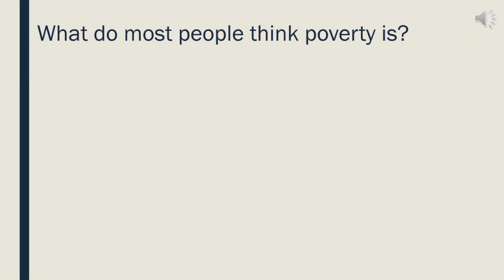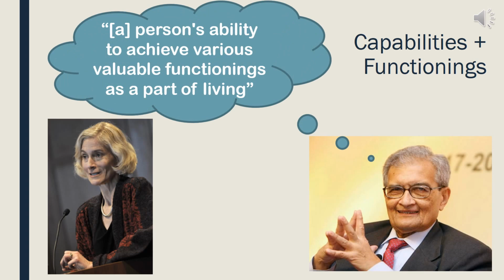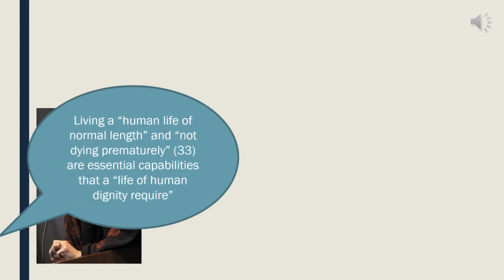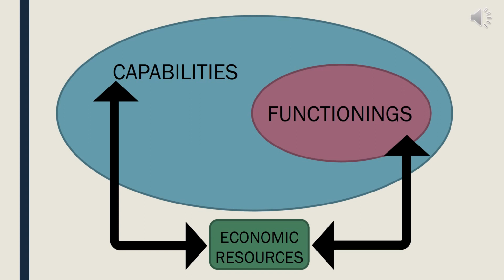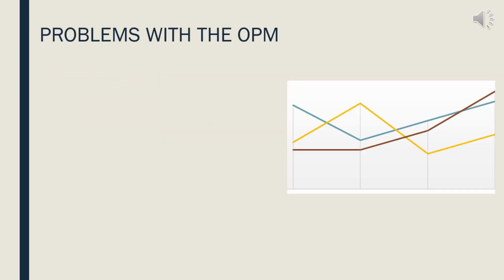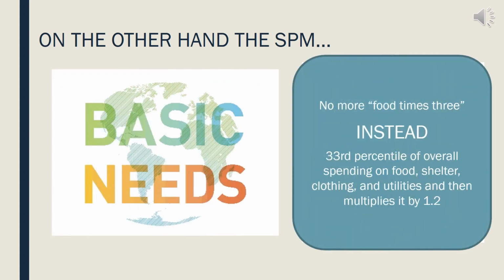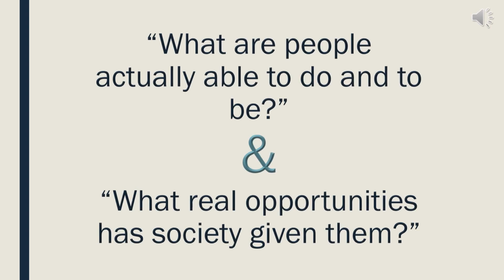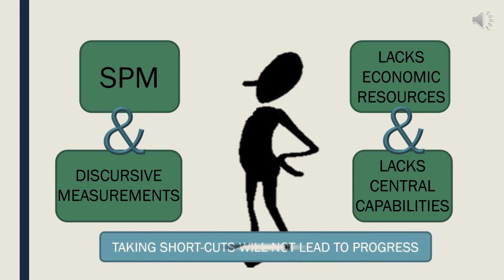Poverty Studies Project 1 revised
Works Cited
Iceland, John. Poverty in America: A Handbook. Berkeley, CA: U of California, 2003. Print.
Nussbaum, Martha, and Amartya Sen. The Quality of Life. Oxford: Clarendon, 1993. Print.
Nussbaum, Martha Craven. Creating Capabilities: The Human Development Approach. N.p.: n.p., n.d. Print.
Sen, Amartya. Inequality Reexamined. New York: Russell Sage Foundation, 1992. Print.
Short, Kathleen. "Supplemental Poverty Measure." The SAGE Encyclopedia of World Poverty (n.d.): 60-241. United States Census Bureau. United States Census Bureau, Nov. 2011. Web. 21 Sept. 2016.